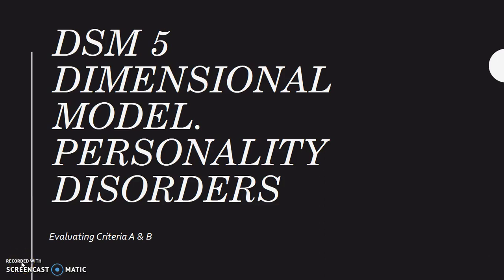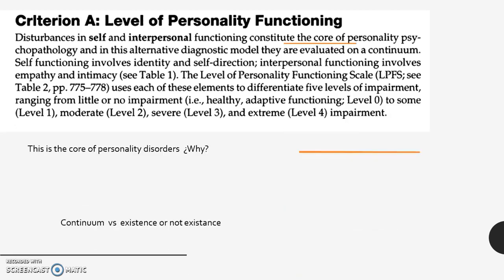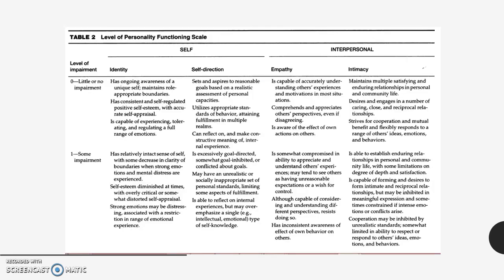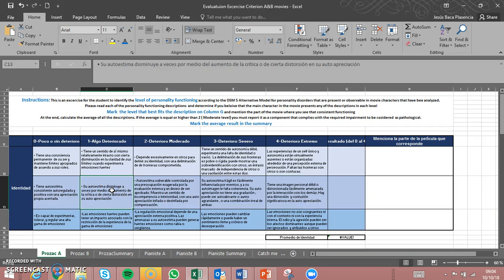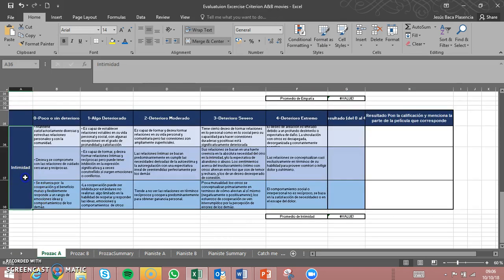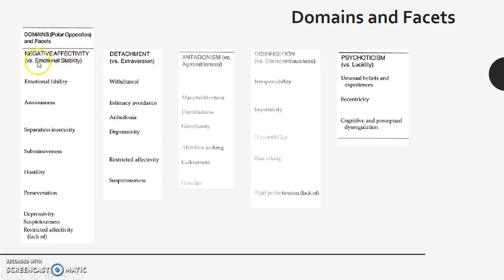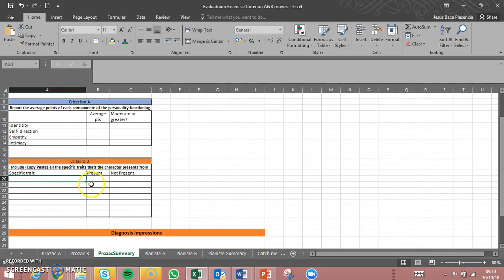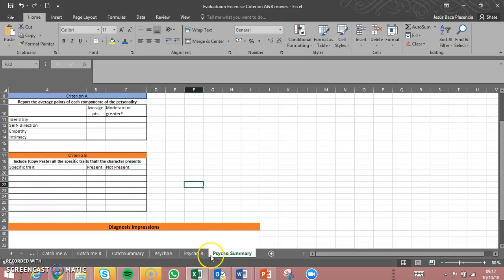Tutorial to evaluate Criterion A&B